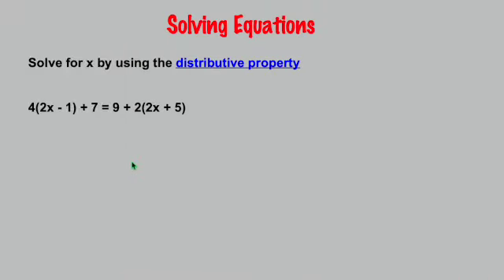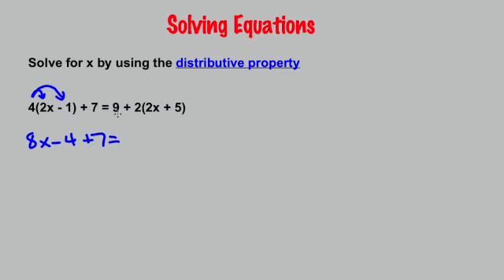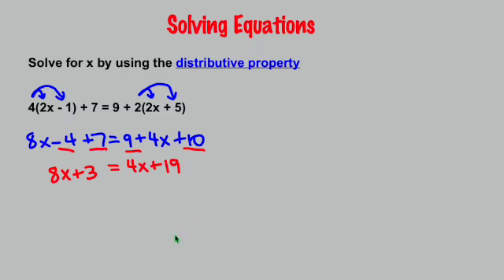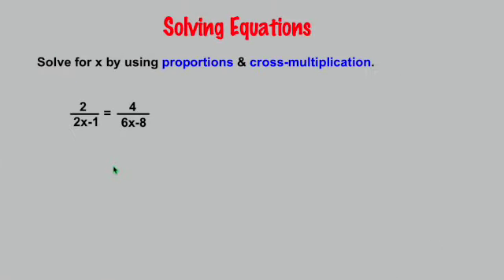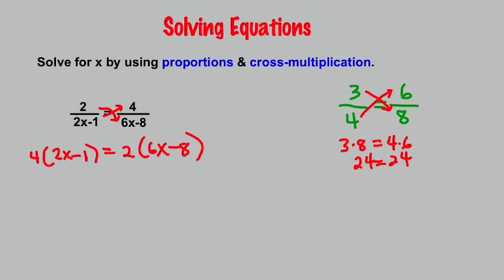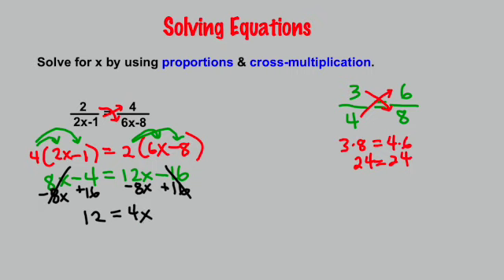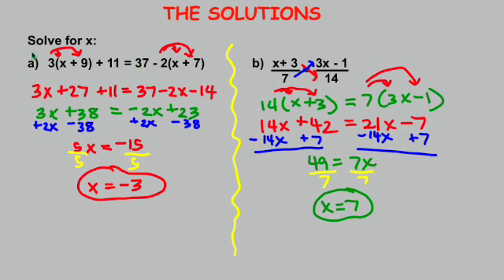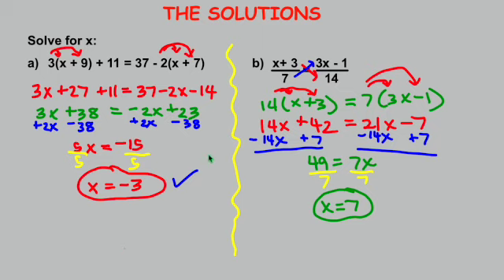Solve Equations using Distributive Property & Proportions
What do you do when you need to solve more difficult equations beyond ones like 2x + 3 = 5x +11 in your pre-algebra classes?   Use the power of the distributive property and proportions to solve them.  This video provides clear explanations, practical examples, and expert tips for solving more complicated equations efficiently. Elevate your algebra skills and conquer equations with ease!

0:00  Introduction
1:07  How to use the distributive property
3:36  How to use proportions & cross-multiplication
6:06  Two practice problems for you to try